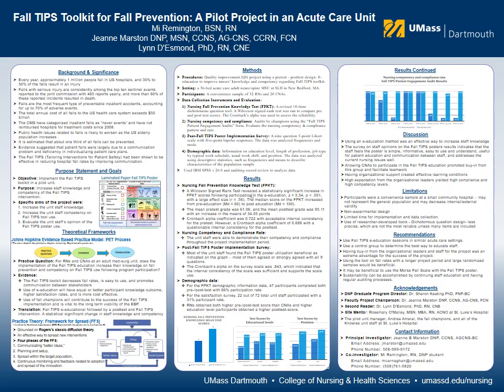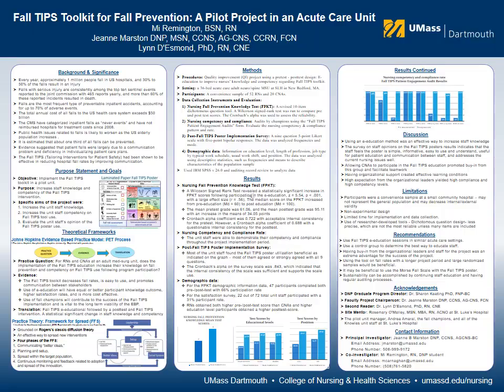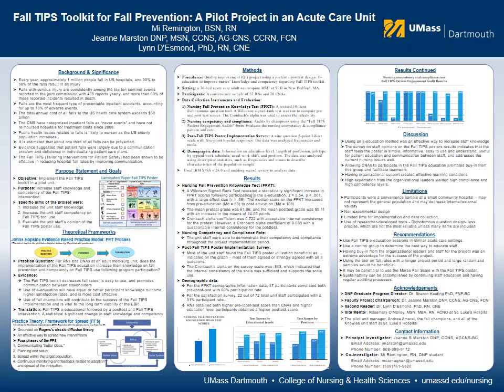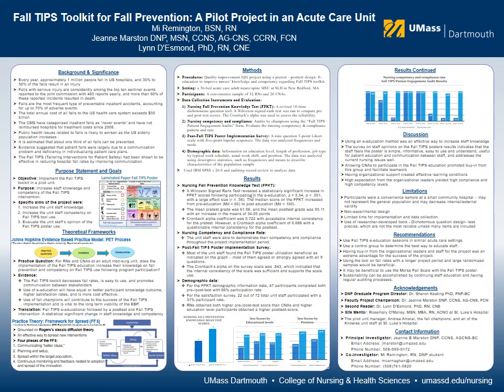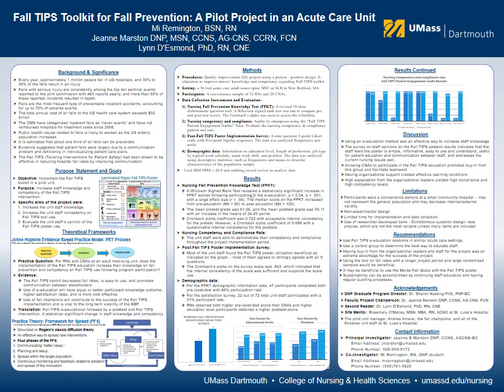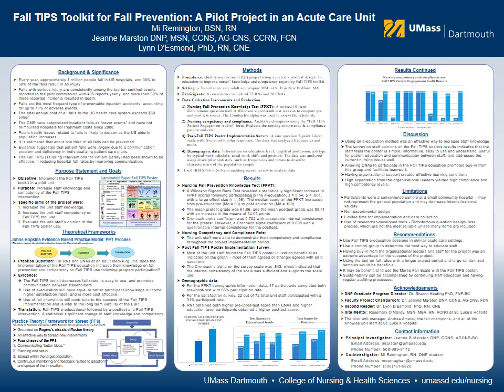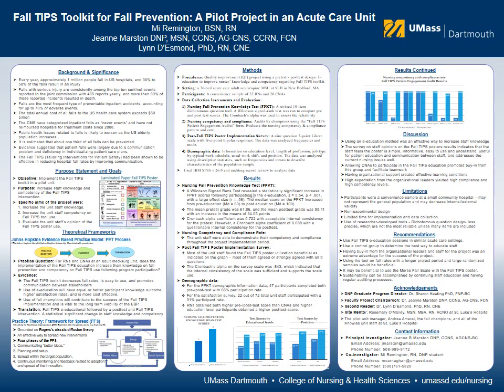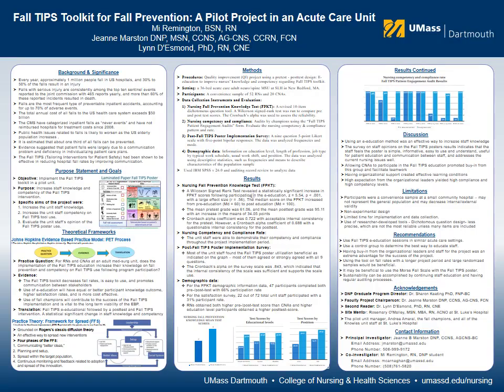Fall TIPS Toolkit for Fall Prevention: A Pilot Project in an Acute Care Unit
Topic: Fall TIPS Toolkit for Fall Prevention: A Pilot Project in an Acute Care Unit.
Speaker: Mi Remington, BSN, RN

UMass Dartmouth College of Nursing & Health Sciences
ABS Nursing Program Cohort 4 NUR331
umassd.edu/nursing